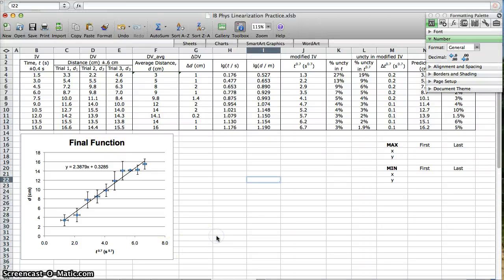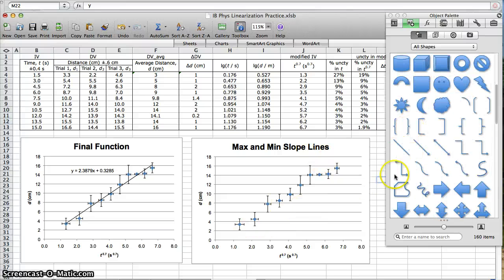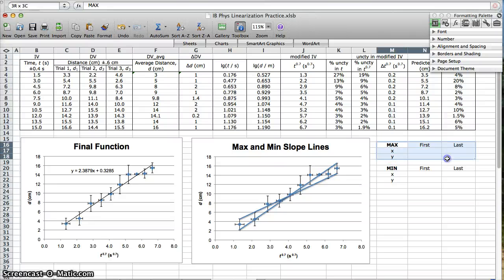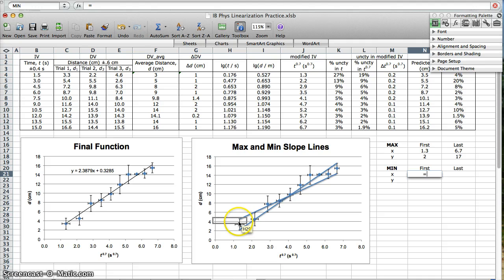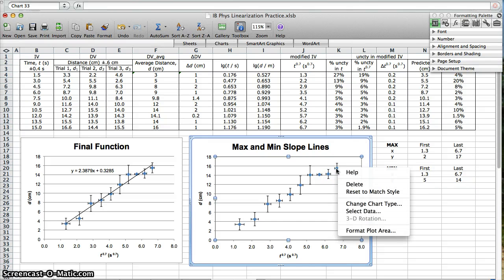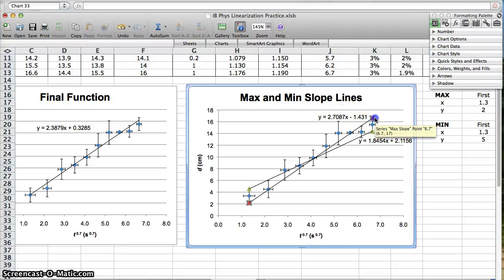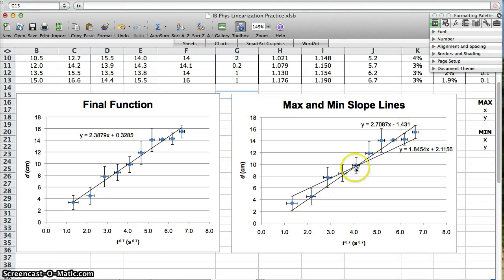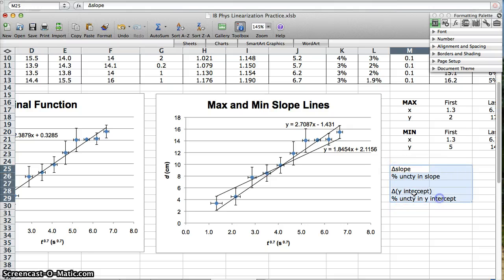Max and Min Slope Lines IB Physics